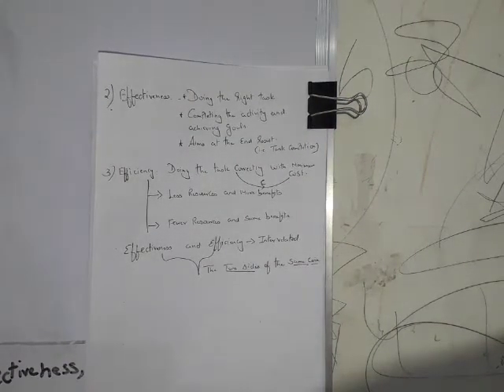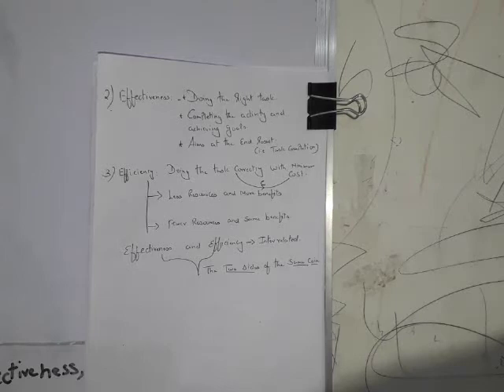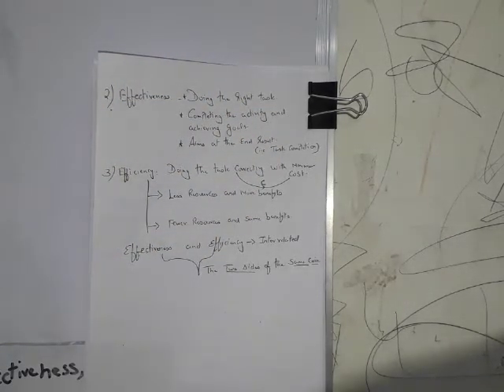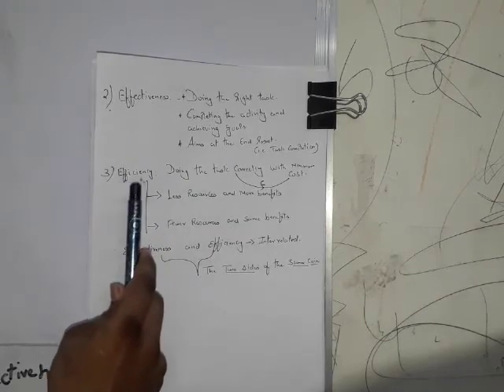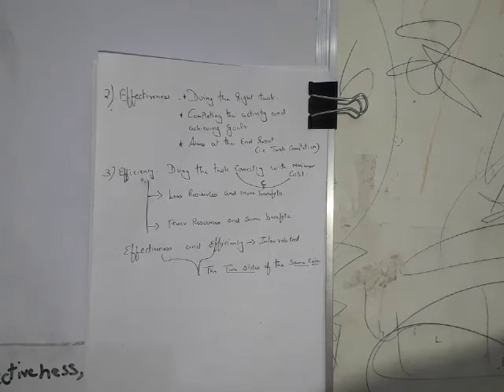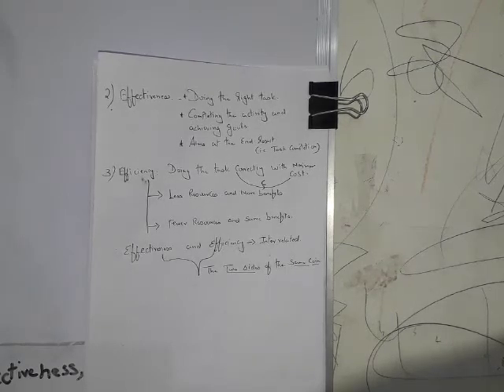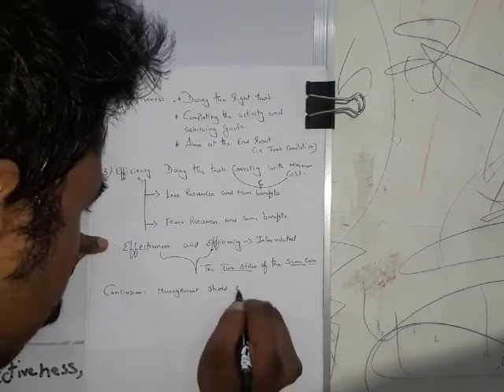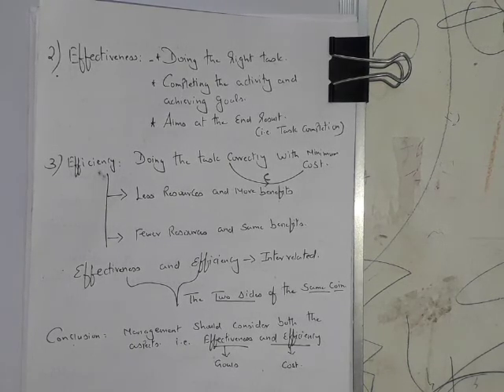Chapter 1: Nature and Significance Of Management